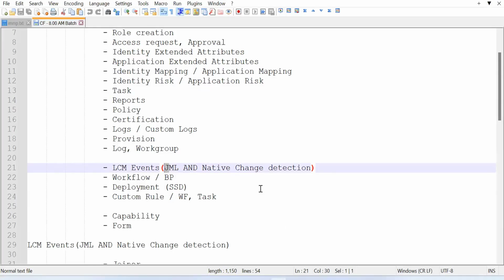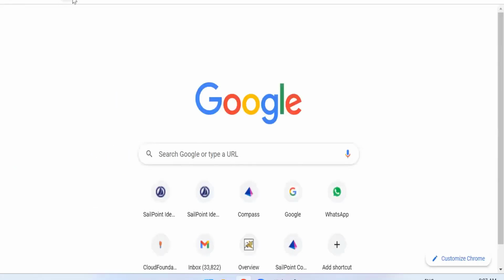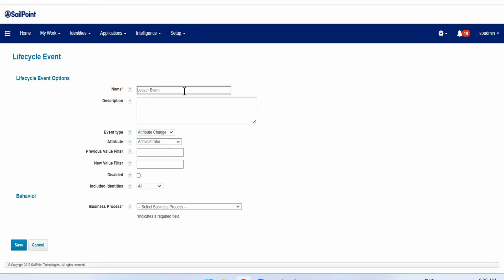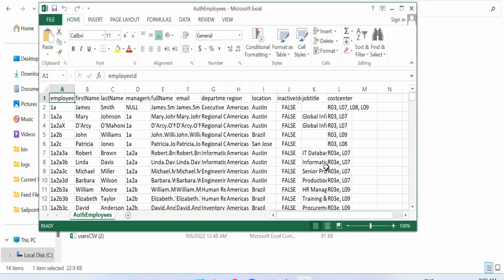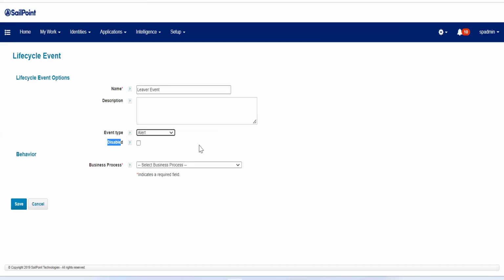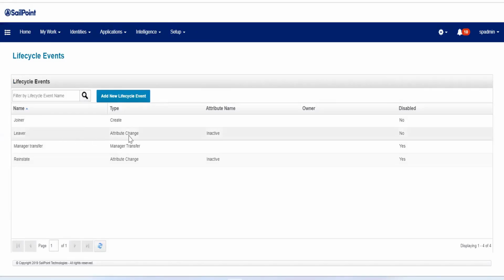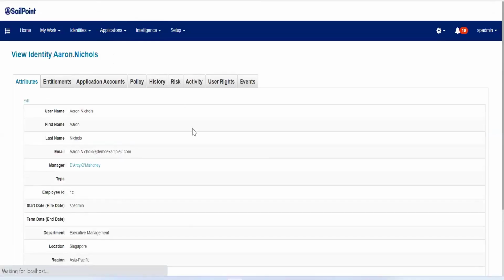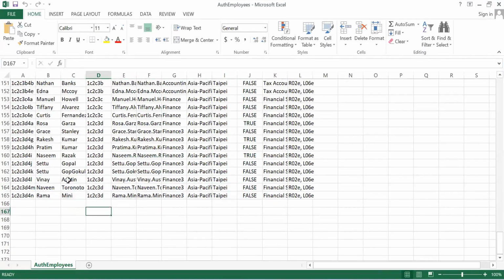Leverage LCM Events Today in Sailpoint| SailPoint Training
SailPoint Training Fundamentals Certification Course with complete up-to-date content!
To learn this SailPoint Training in full and, at best, enrol yourself.

Topics covered in this video tutorial are:
A le lever allows you to define events that occur when specific lifecycle events happen in a feed file or database, such as when an employee's status changes or a manager is transferred. You can set up native chain reduction events and define the attributes to monitor, such as the inactive attribute in a spreadsheet feed file. You can also set up manager transfer events, alerts, and workflows based on specific rules or conditions. Lever events are based on attribute changes only, and the attribute name can vary, but will typically be related to an employee's status or a manager's transfer. in Sailpoint